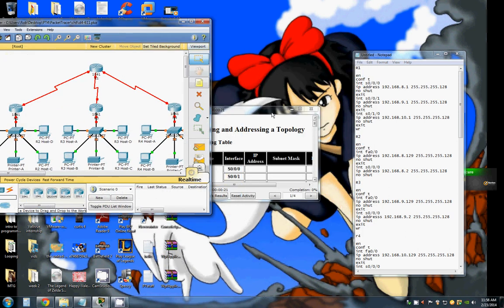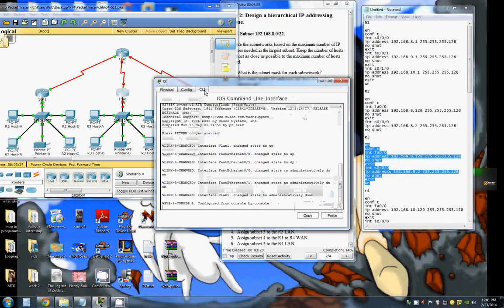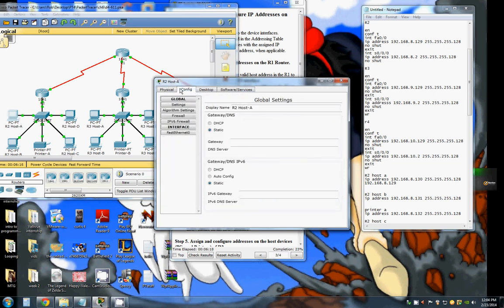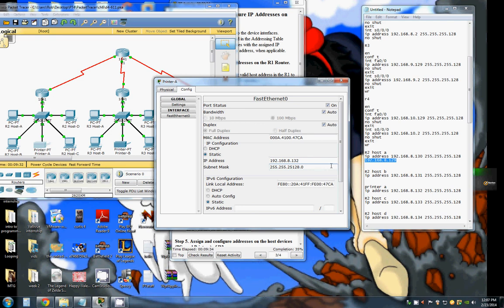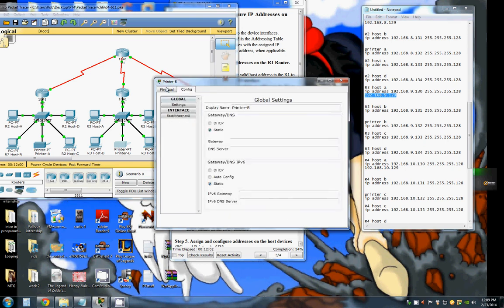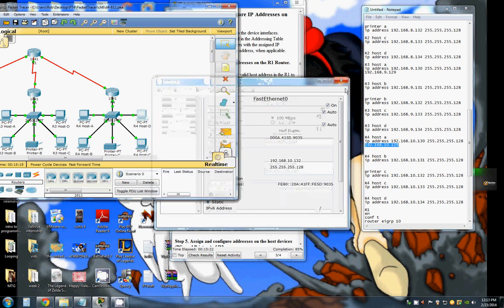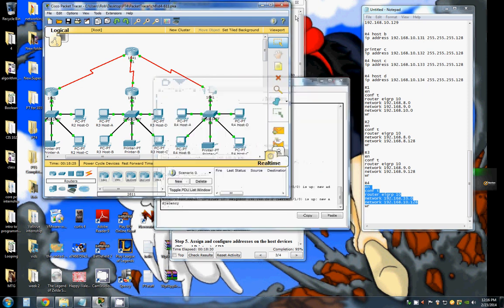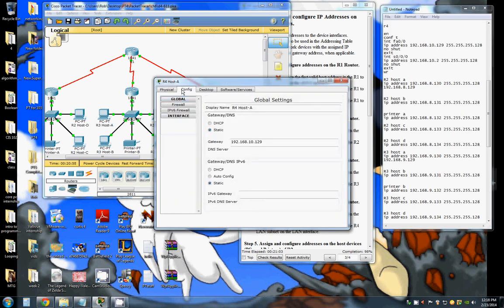Designing and Addressing a Topology